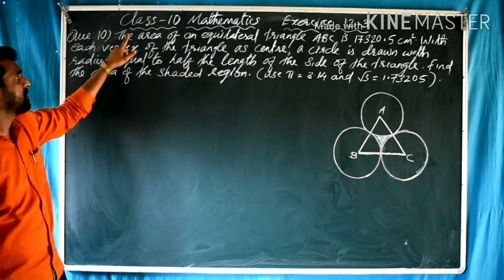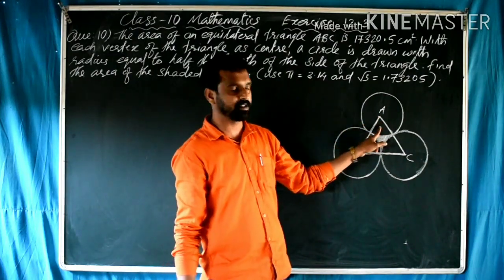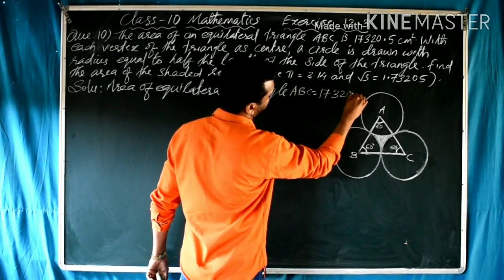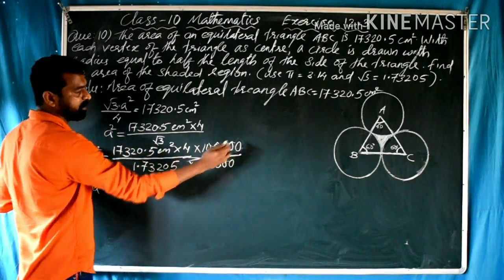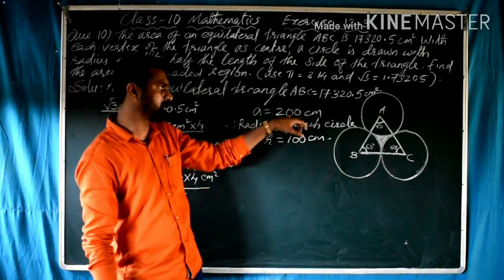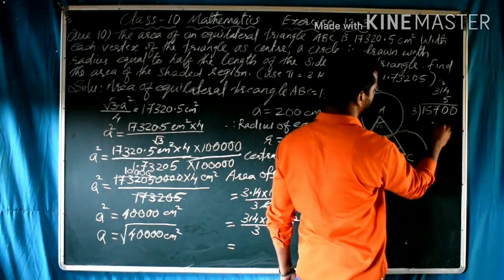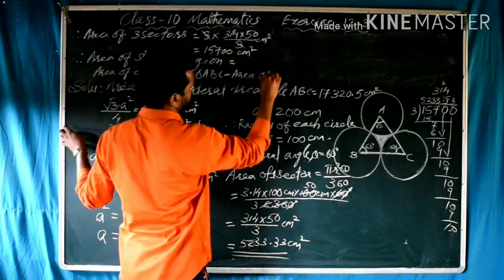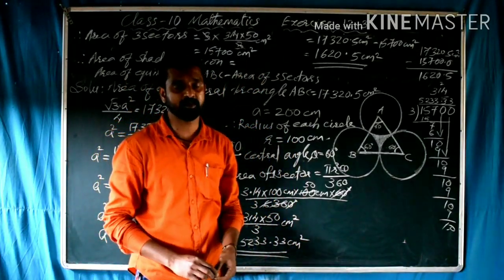Class 10 : Areas related to circles part 2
NBSE
Class 10
Chapter 12
Areas related to circles
Exercise 12.3